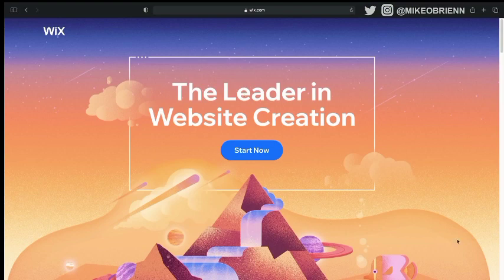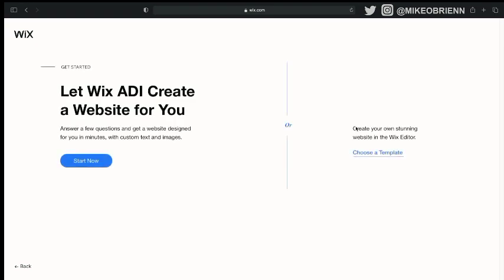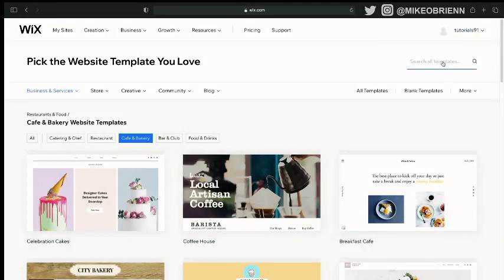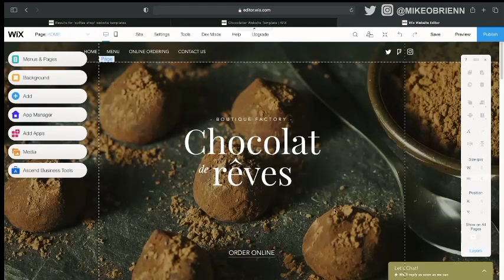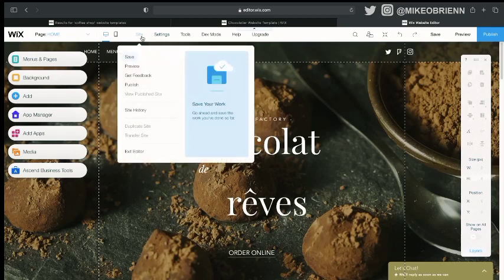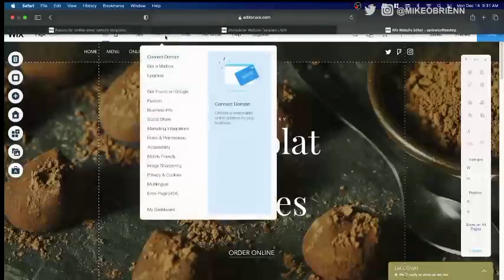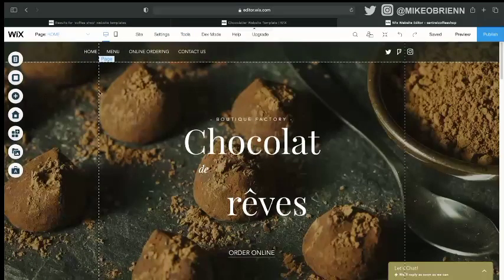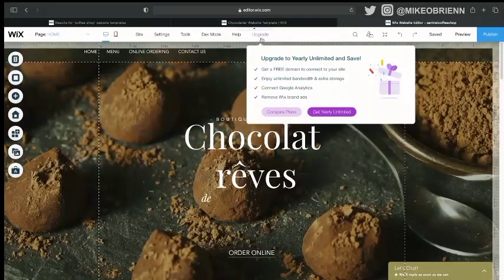Wix Website Design beginner tutorial episode_1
I am a Professional Wix Website Designer. And SEO Expert.

Hey, I am Rasel professional Wix Website Expert with 5 years of experience in website development. I have created many projects with 100% positive feedback. I provide services at a low cost.

1. Professional, Modern, Sleek & Elegant designs with the latest fonts,
2. Technical Wix SEO
3. Speed Optimization
4. E-commerce functionality
5. Responsive Wix Website for Desktop & Mobile
6. Theme selection and research
7. Setting up Wix Booking
8. Setting up Wix Blog
9. Setting up Wix Event
10. Uploading / Removing Content
11. Domain Connection
12. Setting up Wix store (eCommerce)

 What Type of Website do I provide?

Eighteen best websites you can create using Wix

1. Business Website
2. E-commerce Website
3. Online Store Website
4. Restaurants & Food Website
5. Travel & Tourism Website
6. Events Website
7. Video Website
8. Music Website
9. Design Website
10. Blog Website
11. Photography Website
12. Education Website
13. Fashion & Style Website
14. Beauty & Hair Website
15. Health & Wellness Website
16. Landing Pages Website
17. Creative Arts Website
18. Communities Website
19. Professional CV Website
20. Other Website

Please Contact My Freelancing Fiverr Marketplace.